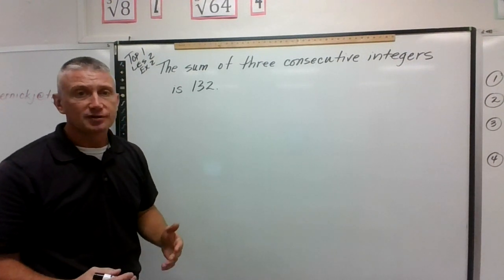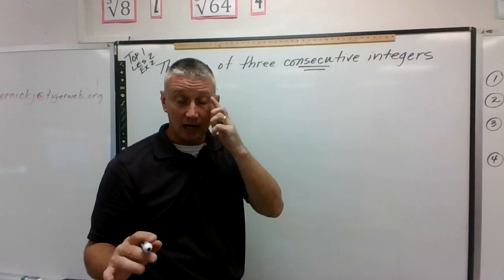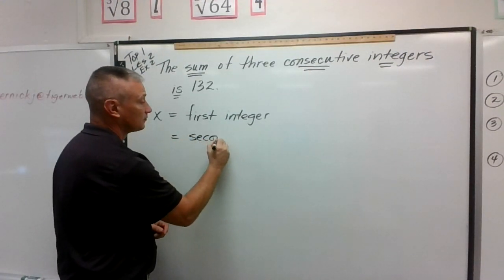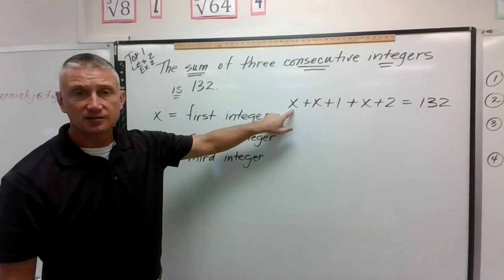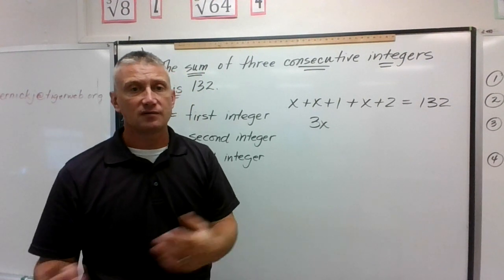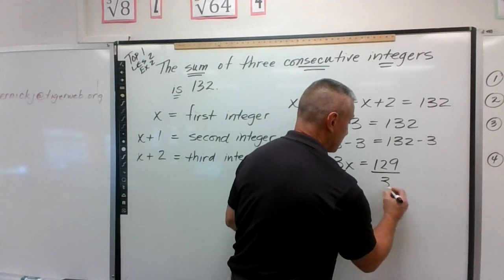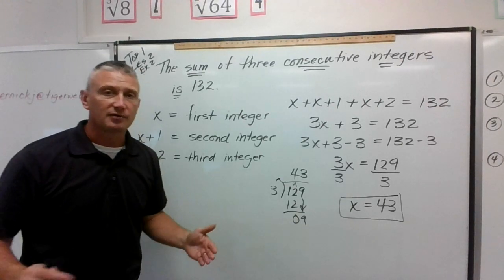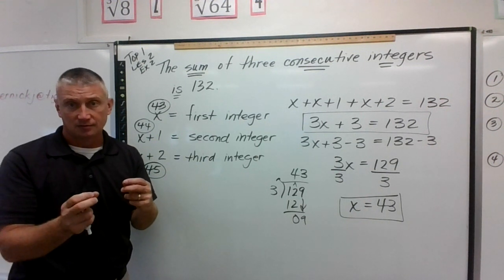Top 1 Les 2 Ex 2